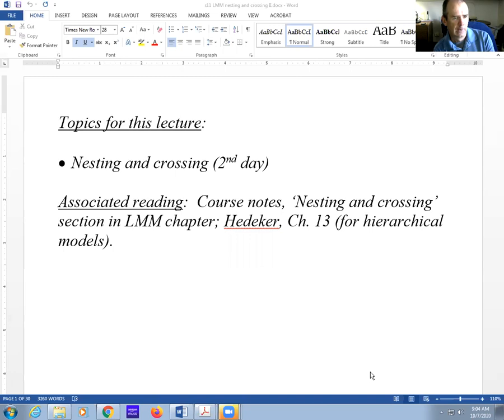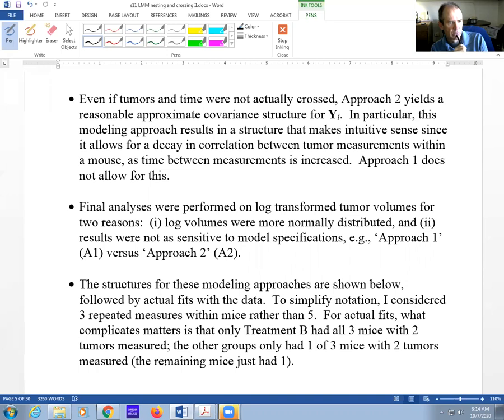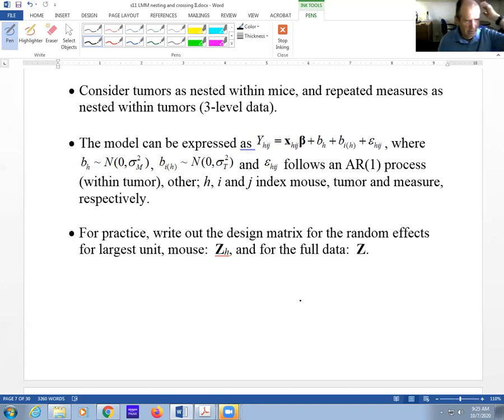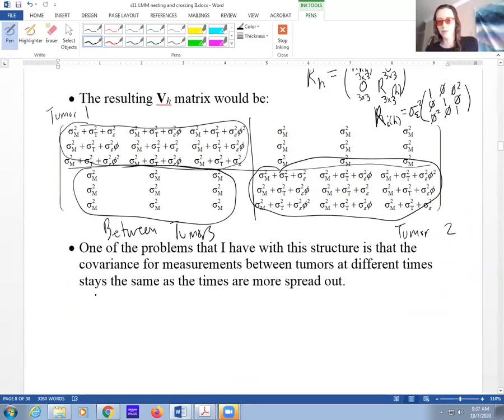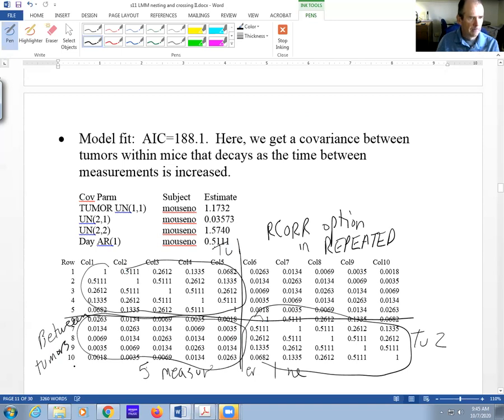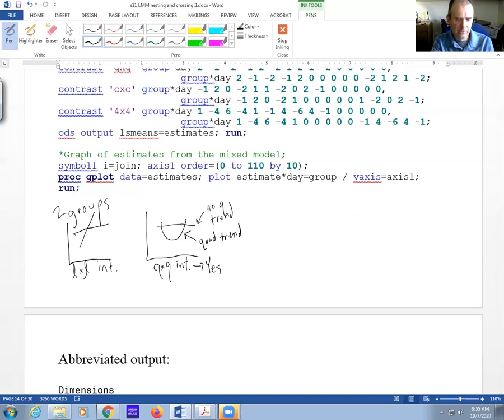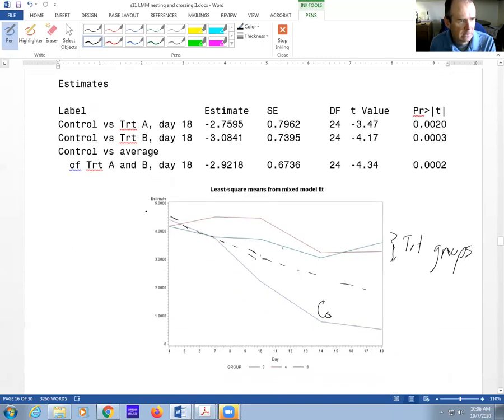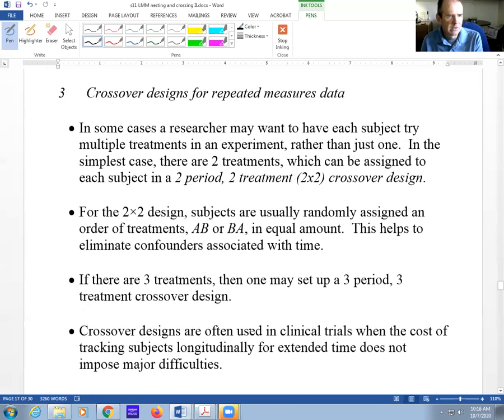Lecture 10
Nesting and crossing, hierarchical models, Part II